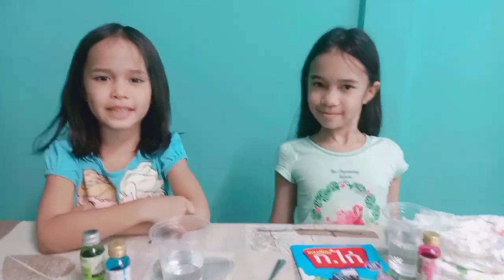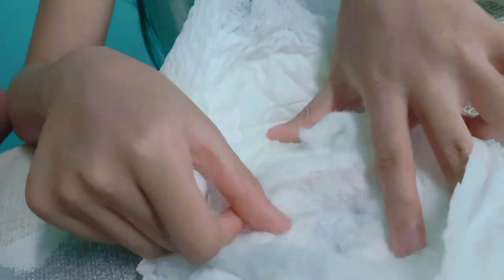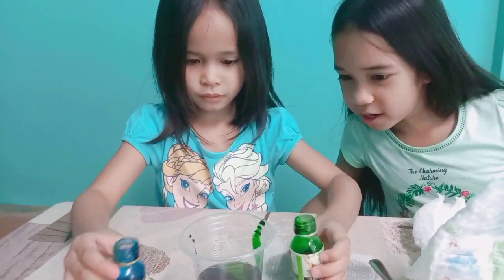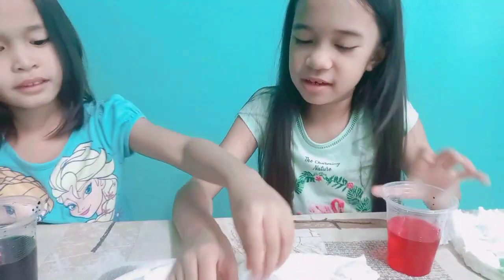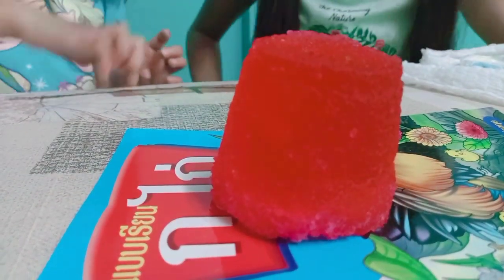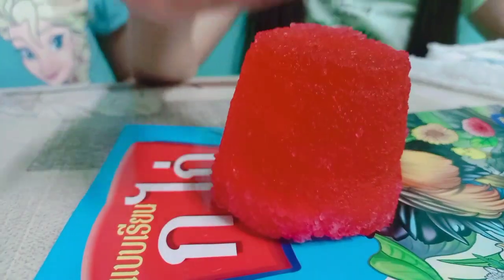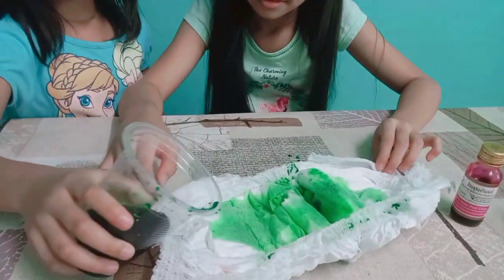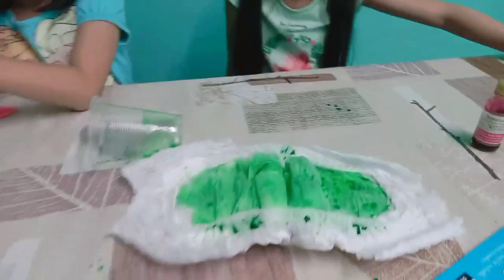Experiment for Kids : Diaper Polymer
Science Experiment with Kids : Diaper Polymer

The secret, water-absorbing chemical in a diaper is the superabsorbent polymer.

Here's another Science experiment pushed by Baby O. The kids had fun doing this fun and easy experiment.